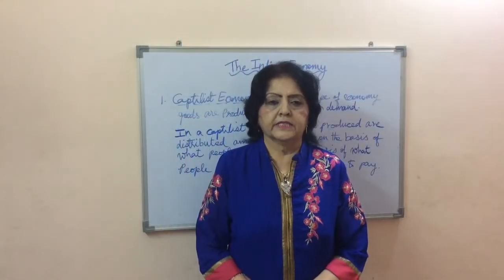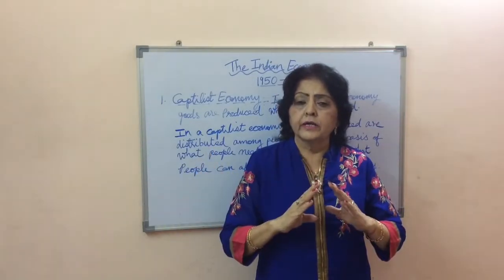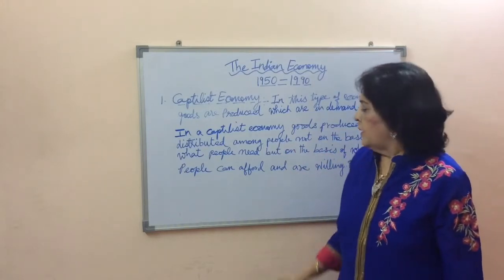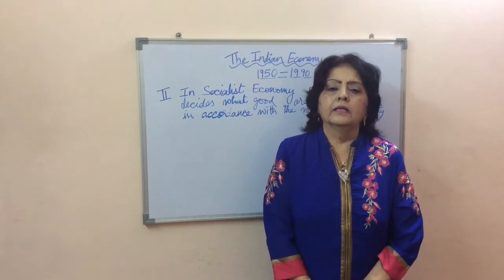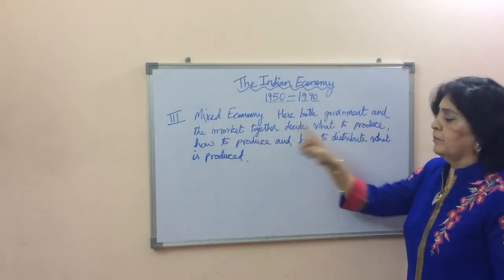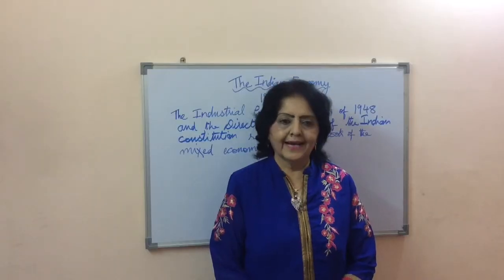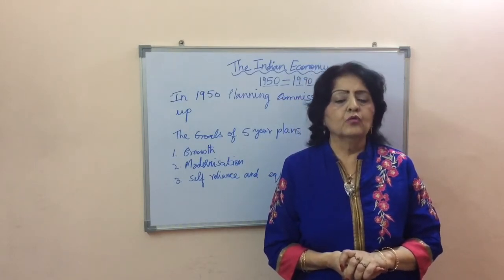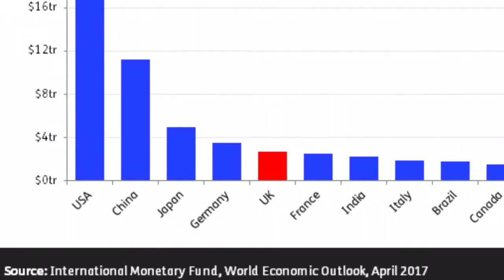NCERT Economics class 11 Chapter-2 (Part -1)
Hello friend
In this video I have discussed about various economic system followed by the countries all round the world. After Independence India followed the mixed economy system. In this system both public and private sector contribute towards the development of the country.In 1950 planning commission was setup. Development was to be achieved through 5 year plans . The first 5 Year plan was executed in 1951.GDP an important indicator of how big the economy of the country is 10 big economies of the world